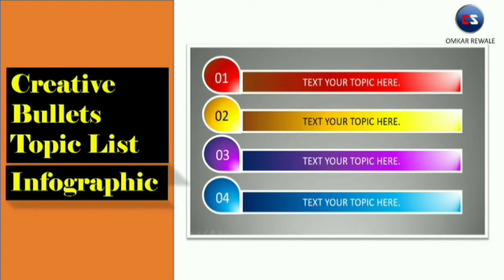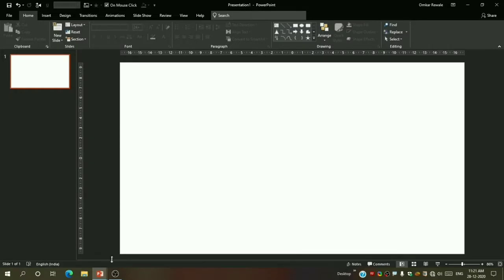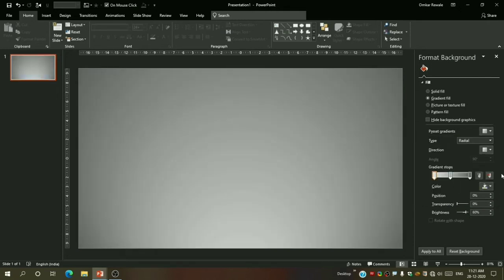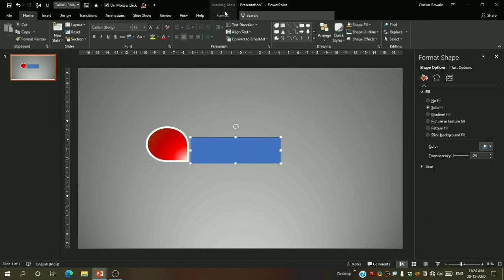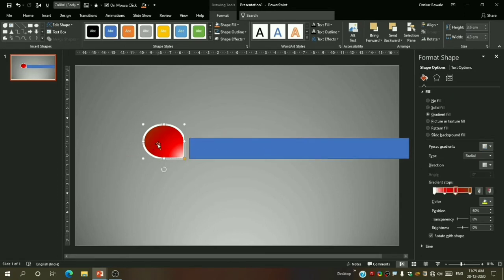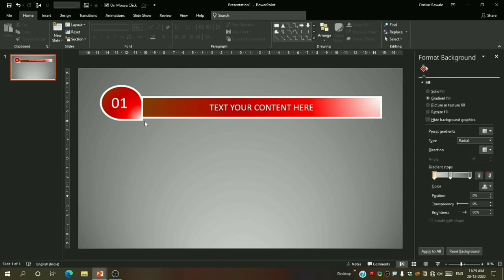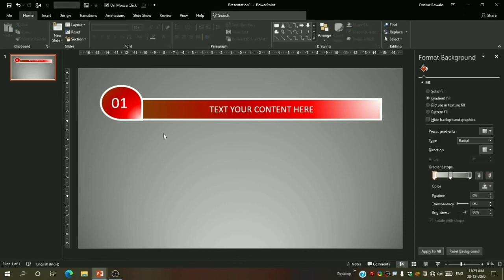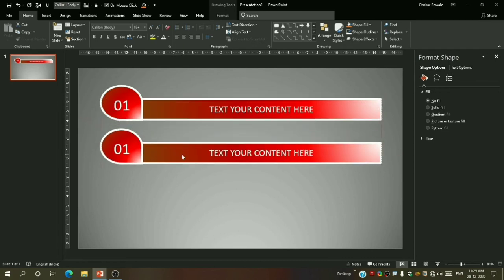Creative Bullets Topic list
In this video we will learn how to make Creative Bullets Topic list infographic in MS PowerPoint with very easy steps as shown. Thus,  this is an Impressive and Attractive Animation!

Recommendations:
1) Watch video on Computer or Laptop for better understanding.
2) Use headphones or earphones for clear voice
3) Watch video on High Quality